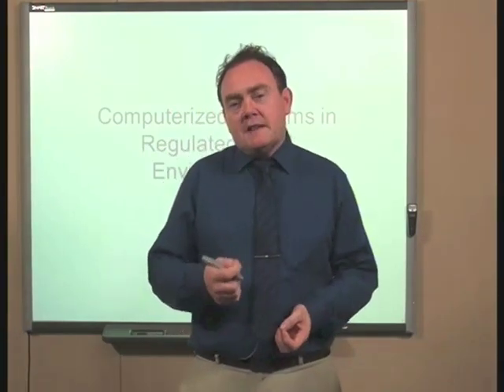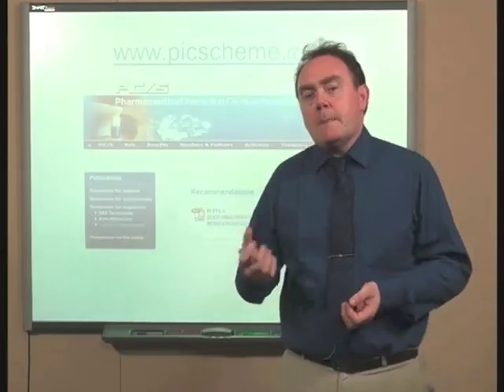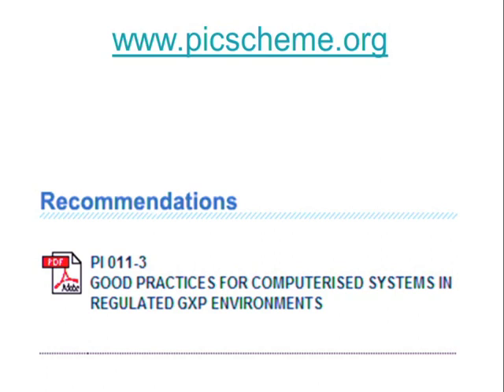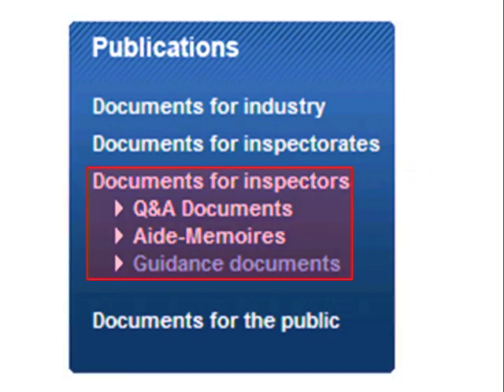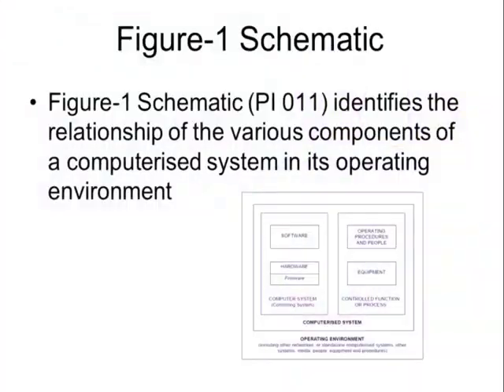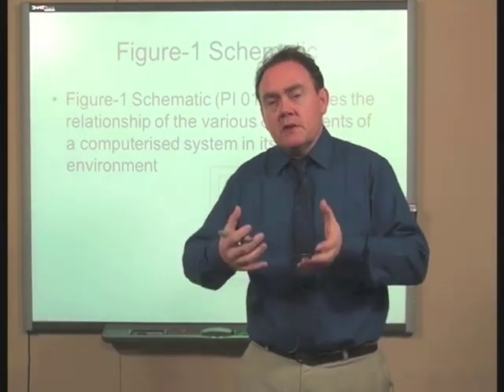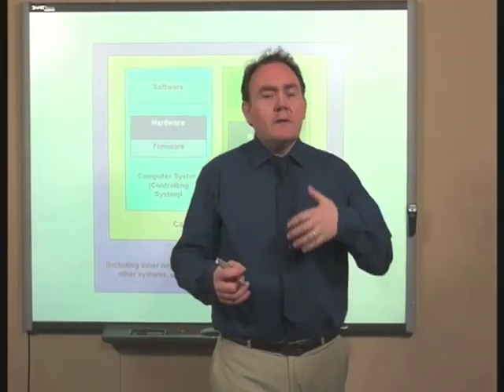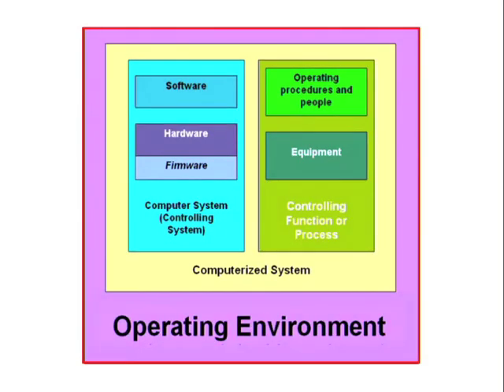Computerised Systems in Regulated Gxp Environments - Getreskilled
Computerised Systems in RegulatedGxp Environments. This presentation focuses on the role of computerized systems within regulated GXP environments, such as pharmaceutical and medical device manufacturing facilities. It explores the ISPE GAM 5 document and its guidelines from the Pharmaceutical Inspection Cooperation Scheme (PIC/S), aimed at ensuring compliance during inspections. Understanding how inspectors evaluate computerized systems helps organizations align their practices with regulatory expectations.